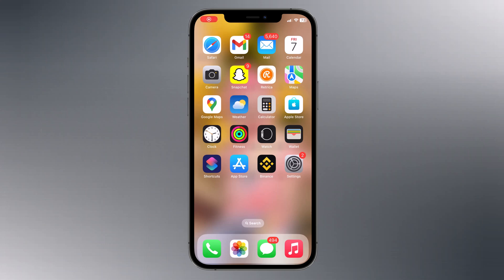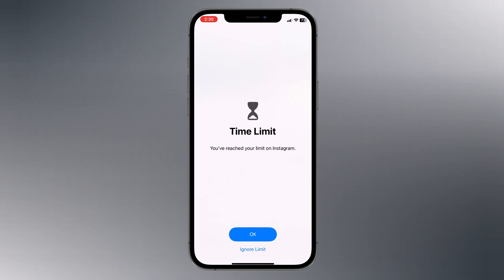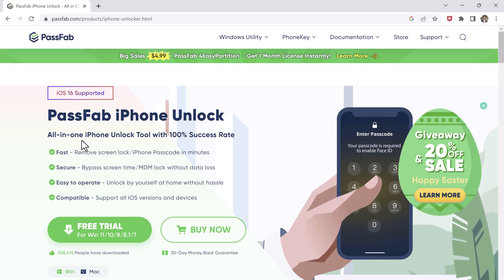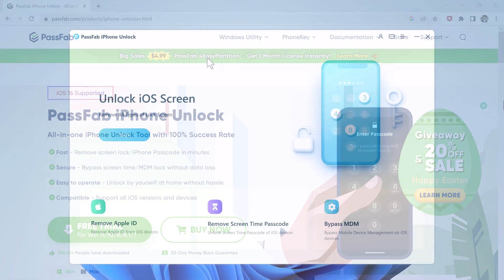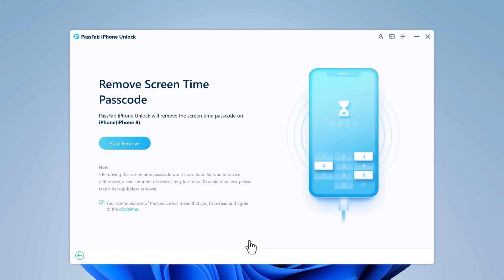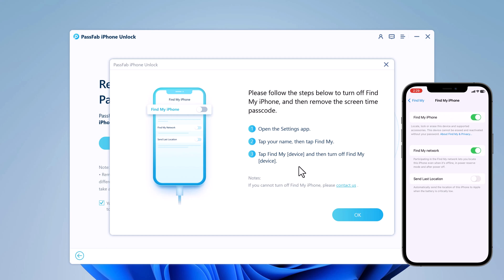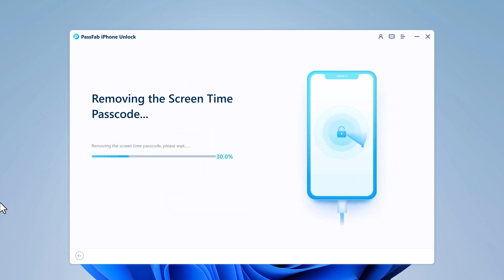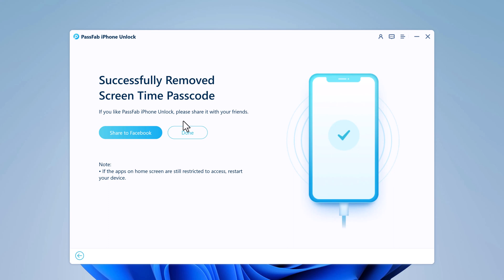How to Bypass Screen Time Passcode 2023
Forgot iPhone/iPad lock screen passcode? Forgot Apple ID and password? Need to bypass the screen time passcode or bypass MDM on your iPhone/iPad? PassFab iPhone Unlock will help you unlock your iPhone/iPad without a passcode, unlock Apple ID, and bypass screen time passcode and MDM without iTunes or iCloud in several minutes.